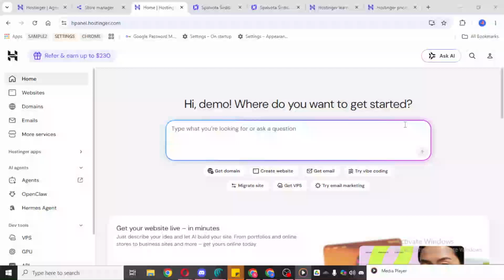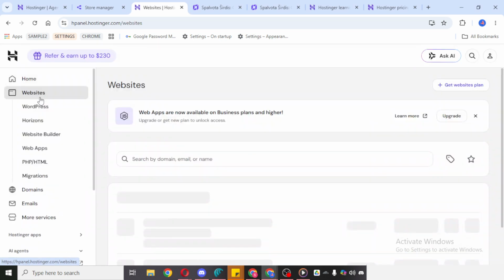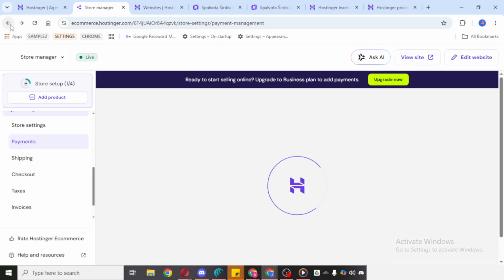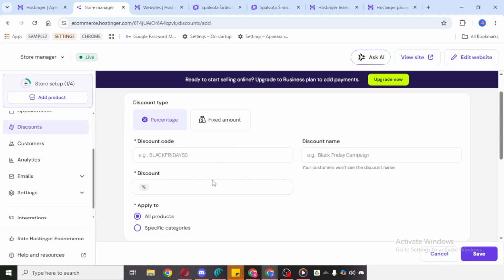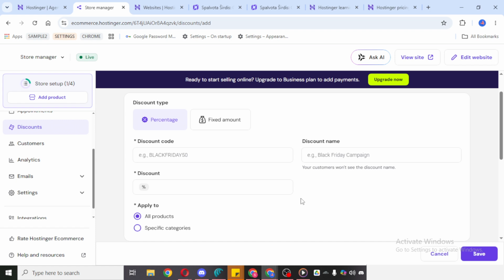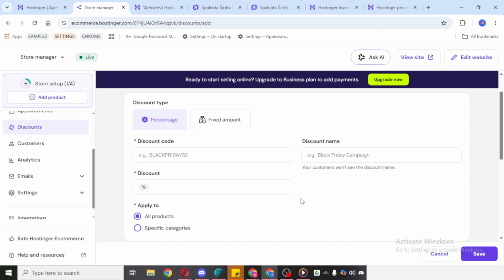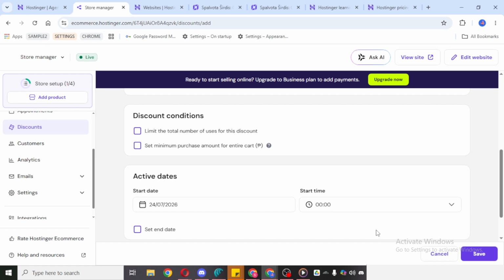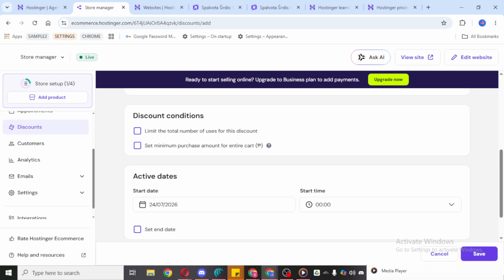How to Create Discount Codes in Hostinger Website Builder (full guide 2026)